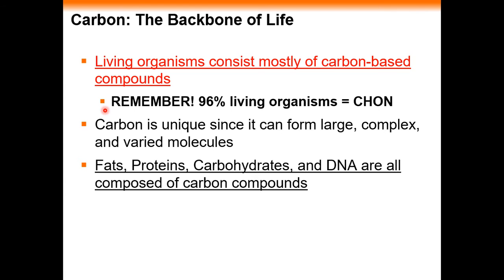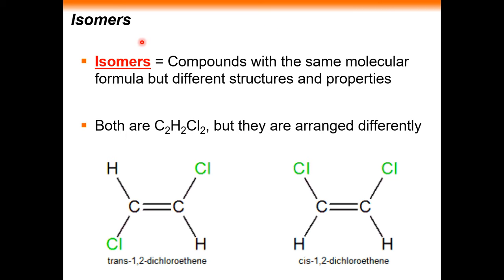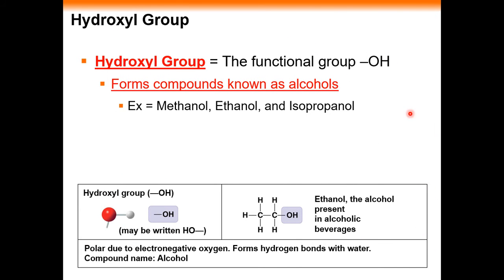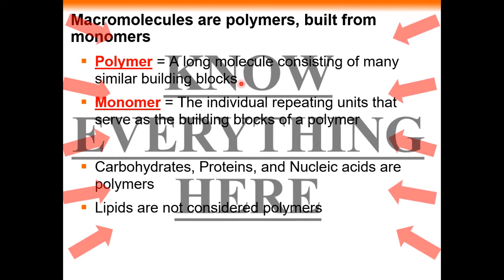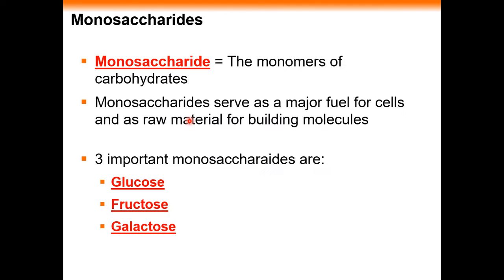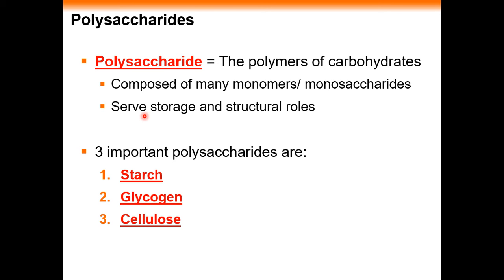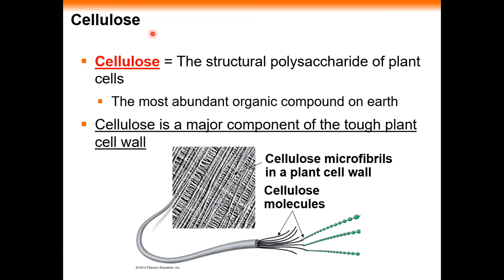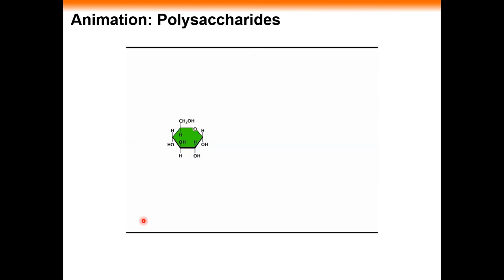Intro to Biology Lecture 2 Organic Molecules Part 4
Lecture includes content from Carbon and Organic Molecules to Carbohydrates.